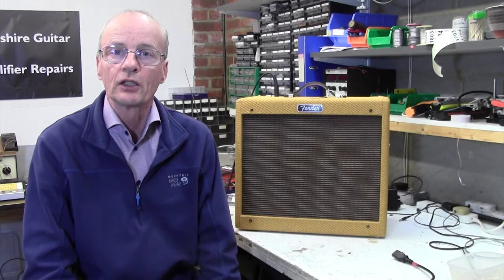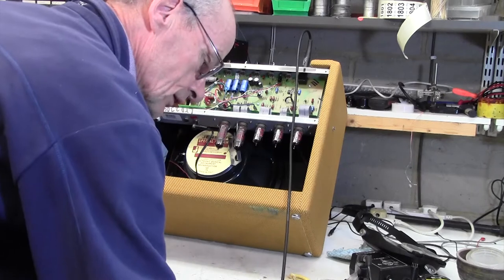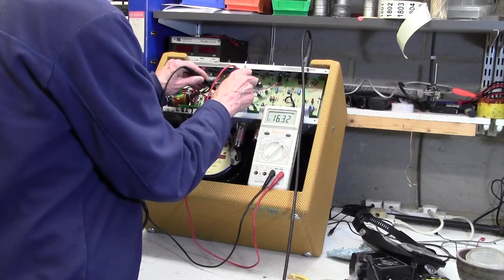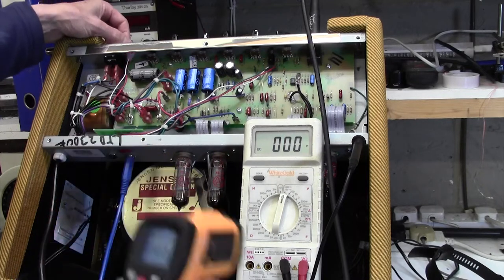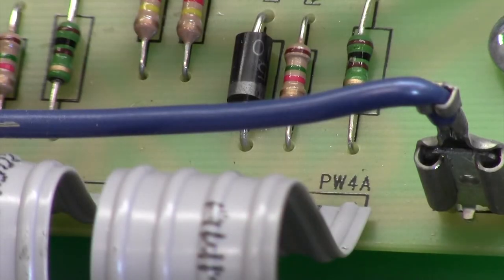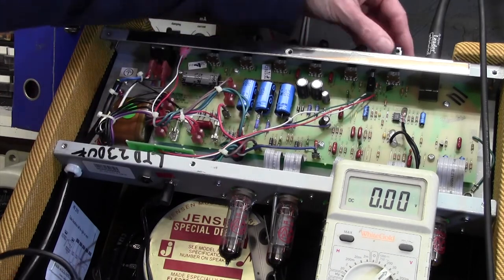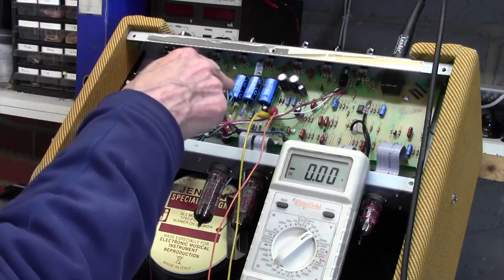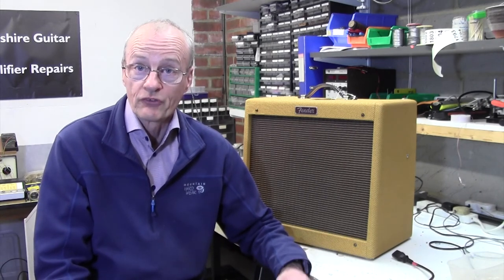How to Fix Fender Blues Junior Very Distorted Output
Very distorted output on this amp (not vakves as a new set had been fitted). Speaker? Output Transformer? Low HT? Screen resistor? Take your pick before watching!